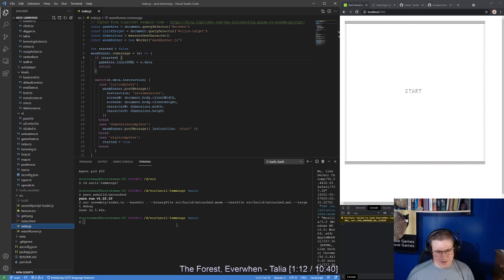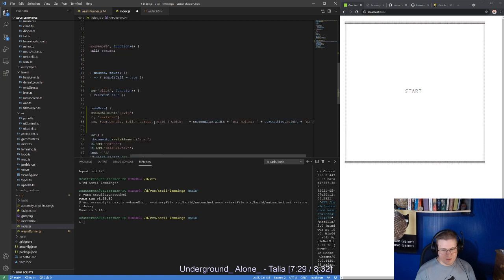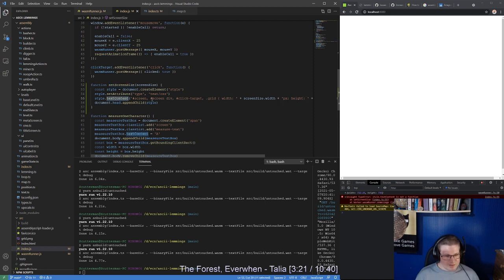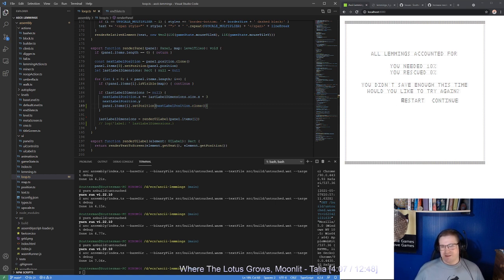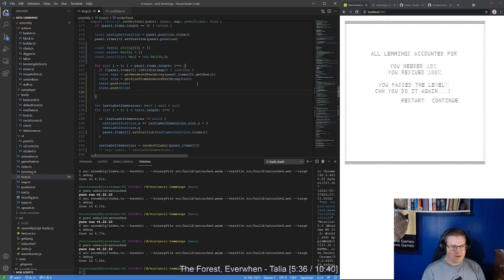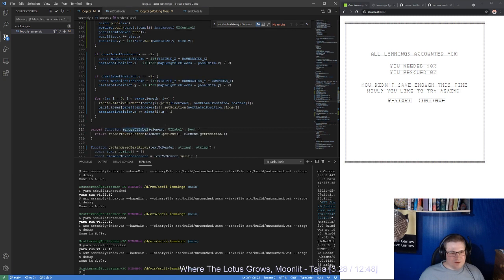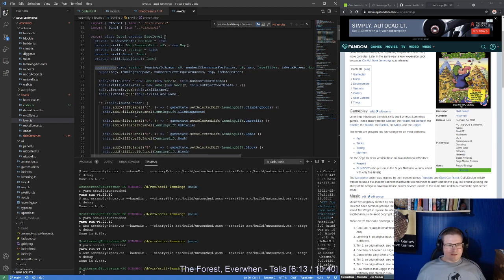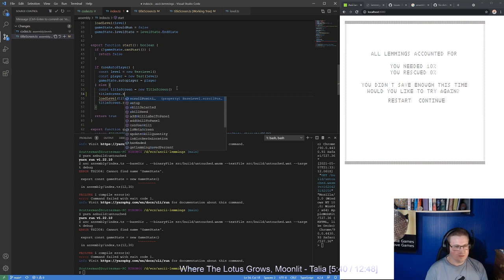Ascii Lemmings - level codes and prettier end screen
Today we implemented the ability to load a level through a code (though no user text entry just yet).

We also finished off work on the end screen so everything lines up properly and we got the "screen" divs resizing themselves so they aren't any bigger than they need to be.